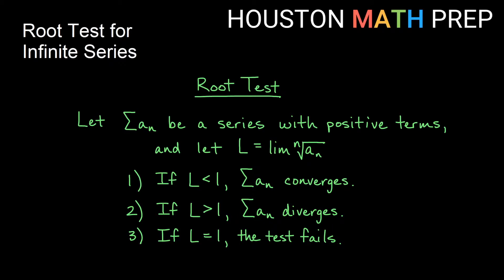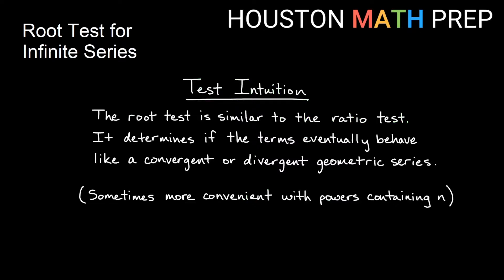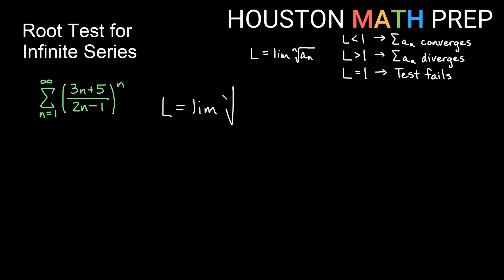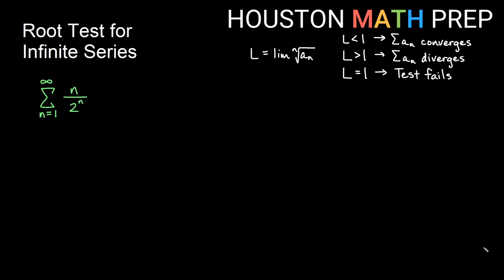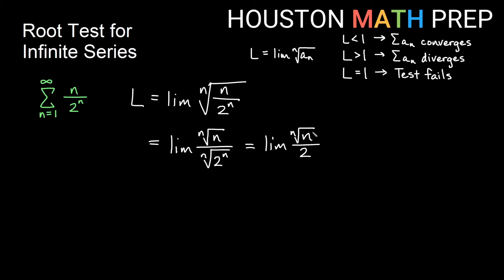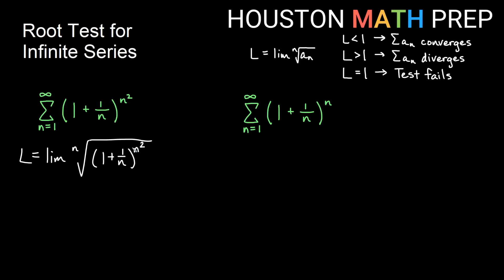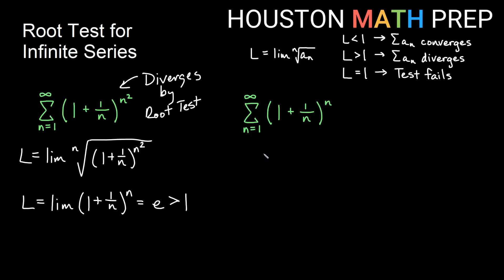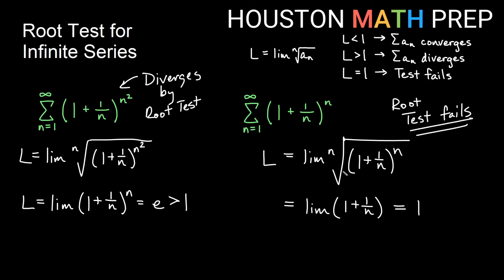The Root Test for Infinite Series (Convergence Test)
Calculus 2 video that explains the root test for convergence of series.  We show what the root test for infinite series says, and explain the differences for the limit we get when using the root test.  When the limit for the root test is greater than 1, the infinite series converges.  When the limit for the root test is less than 1, the infinite series diverges.  When the limit for the root test equals 1, the test is inconclusive.  We work some examples where we determine whether an infinite series converges or diverges using the root test
0:00  Introduction to the root test
1:04  Example 1
2:20  Example 2
3:34  Example 3
4:40  Example 4